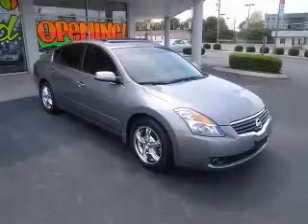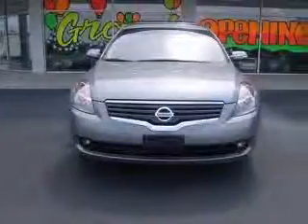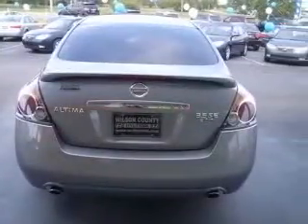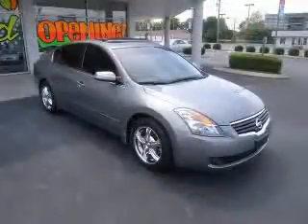2008 Nissan Altima Lebanon TN Wilson County Hyundai, Inc.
2008 Nissan Altima 3.5 SE
Engine: 3.5L V6
Trans: Continuously Variable (CVT)
Color: Dk Gray
Mileage: 28,536